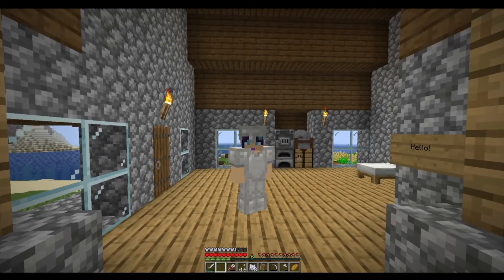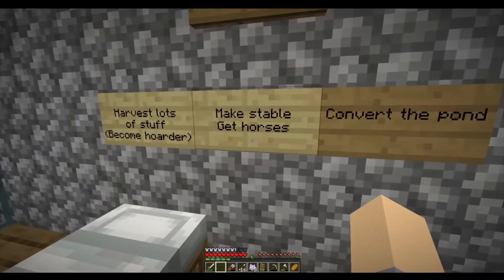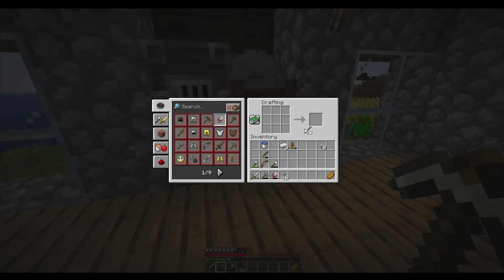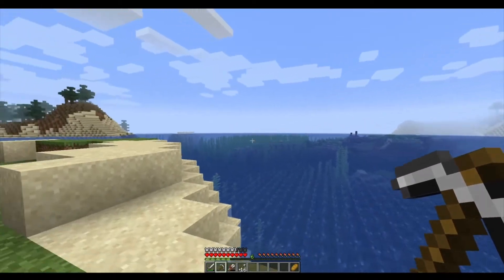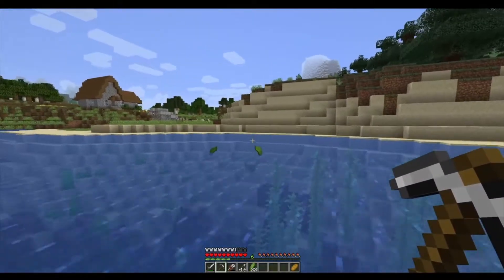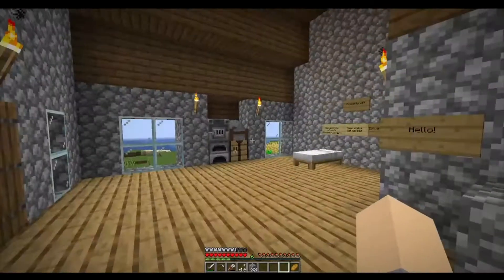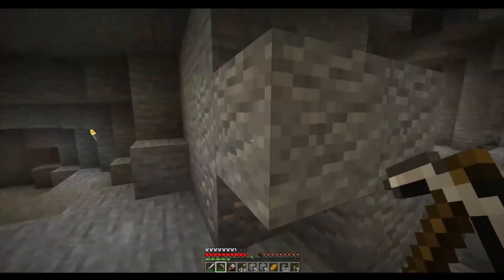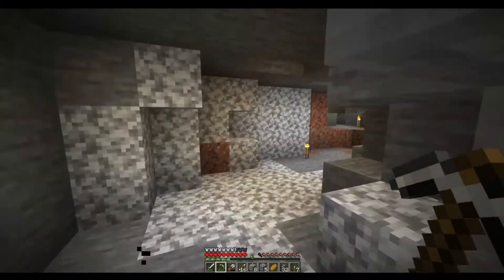Dragn's World Revival EP07 - Happy to be Back!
This series has been missing for a couple weeks because I was having issues working out settings with the new computer. Everything is working now and I am happy to show you the program and talk about my ideas!